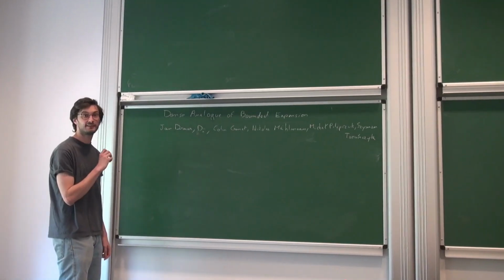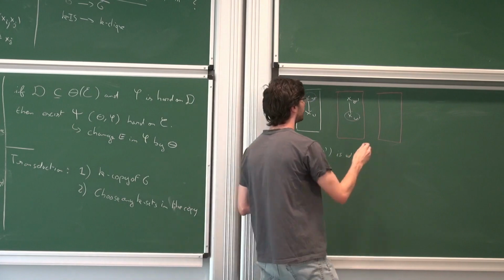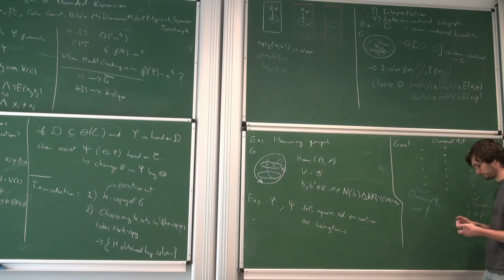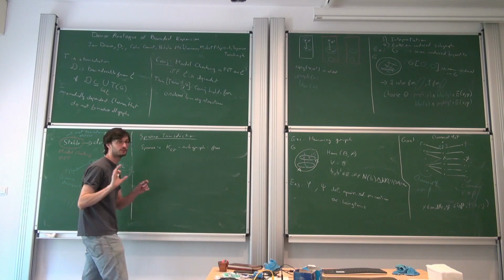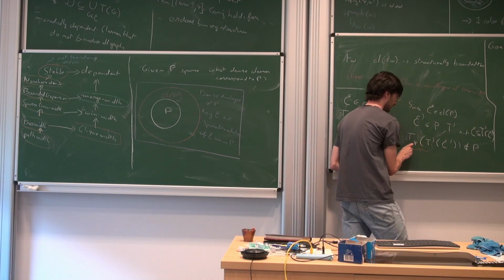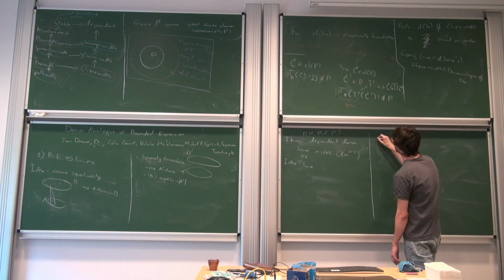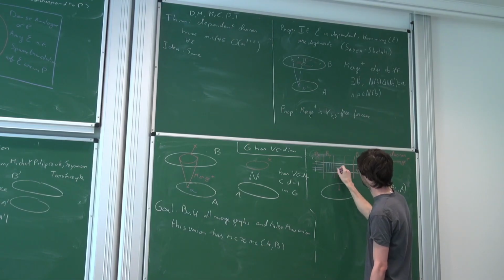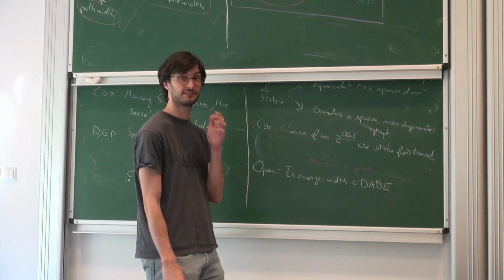Julien Duron - "Linear neighborhood complexity and the dense analogue of bounded expansion"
A talk by Julien Duron, University of Warsaw, given on April 22, 2026.

Graphs of bounded degeneracy—graphs where the density E/V is bounded for all subgraphs—represent a very general and useful class of sparse graphs. However, they are not sufficiently "tame" to allow for an efficient Fixed-Parameter Tractable (FPT) first-order model checking algorithm. This is because they can hide arbitrarily complex structures at a bounded distance; for example, consider the 1-subdivision of a clique.

Classes of bounded expansion (BE) represent a subset of bounded degeneracy classes with the additional property of remaining degenerately bounded even after the contraction of bounded-radius sets. In particular, BE classes are "stable" under FO transduction, in the sense that any sparse class obtained via transduction from a BE class is itself a BE class.

BE classes play a key role in understanding sparse graph classes, enabling FO model checking algorithms in FPT time [DKT'10]. To lift our understanding of sparse classes to the dense regime, we are interested in finding a suitable dense analogue of bounded expansion classes. In this talk, we will show that translinear classes—those for which any transduction has linear neighborhood complexity—are, in a strong sense, the good candidates.